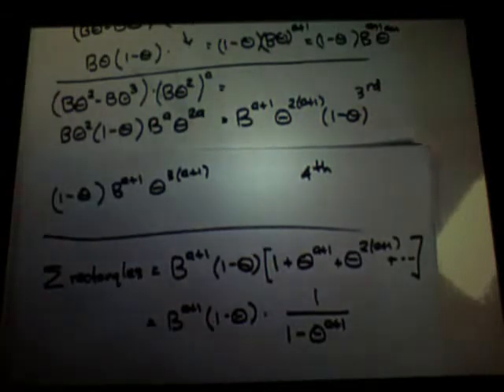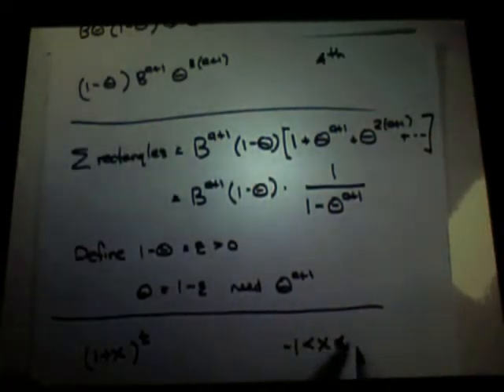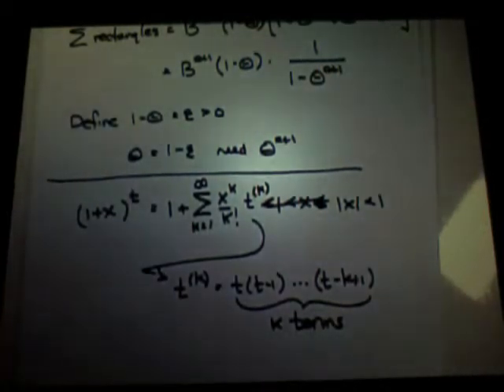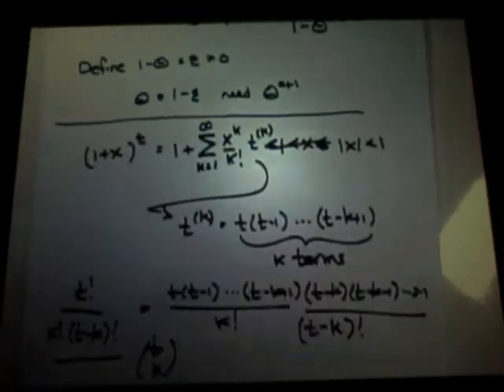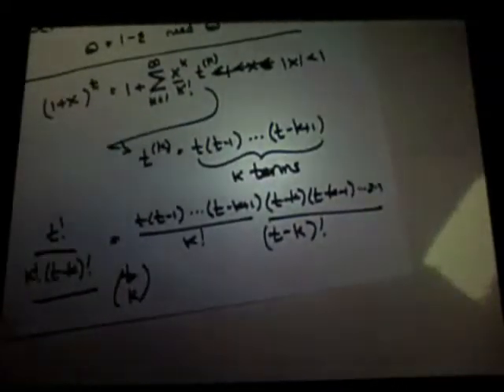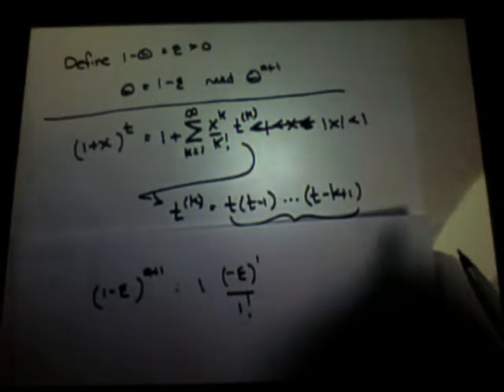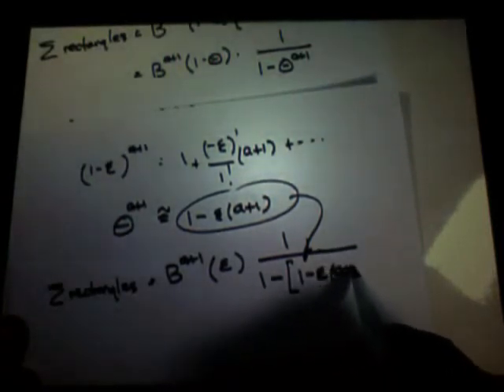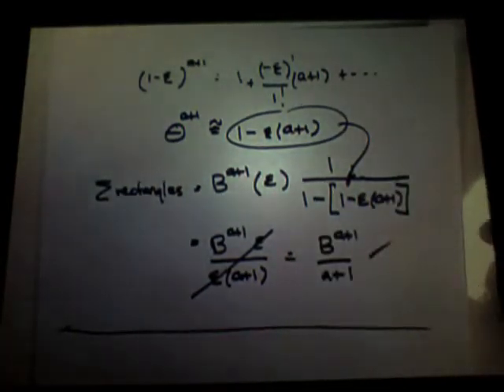Theory of Integration Lec 2 pt 6